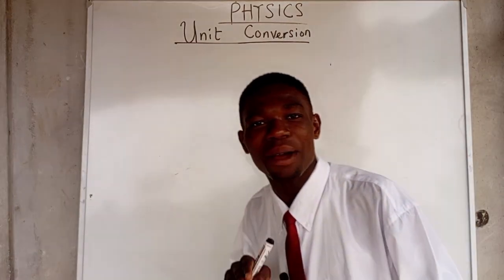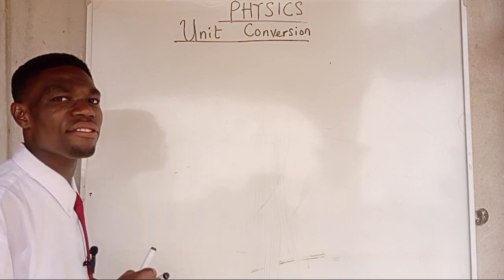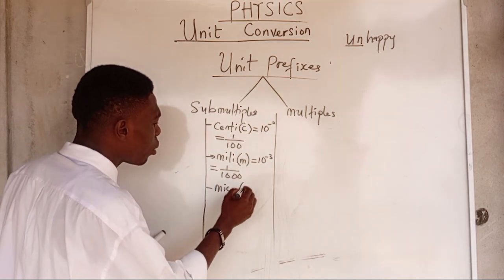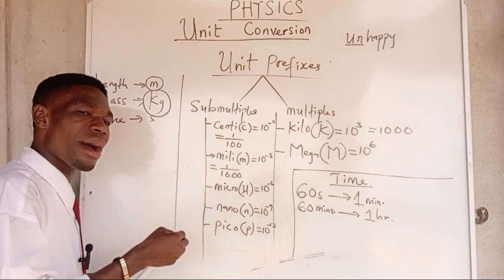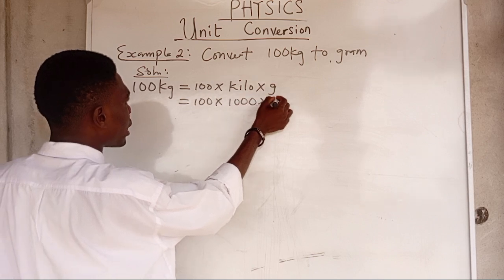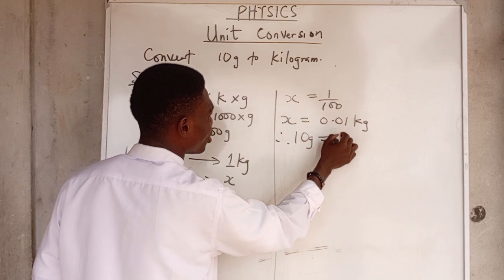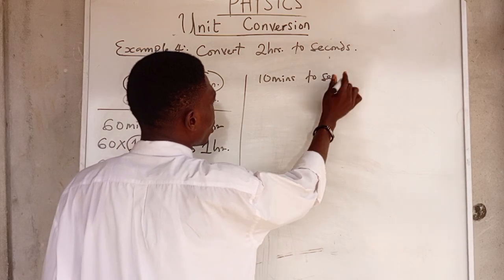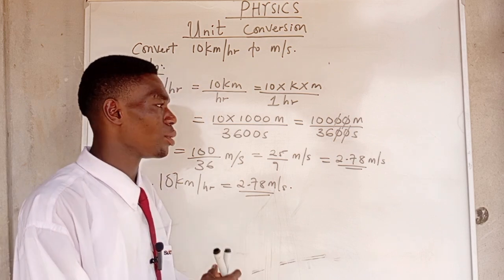SECRETS TO UNIT CONVERSION